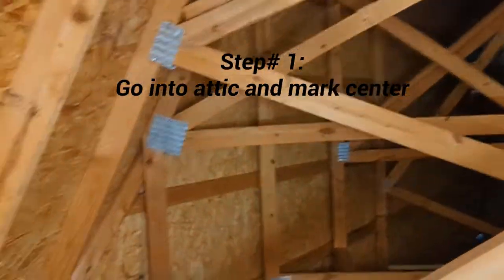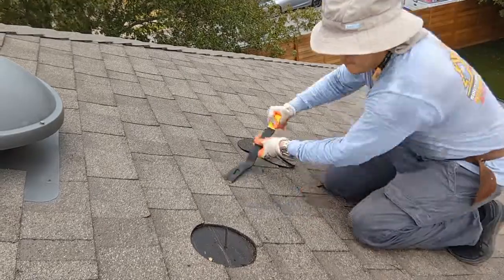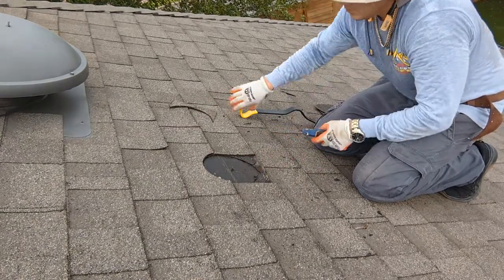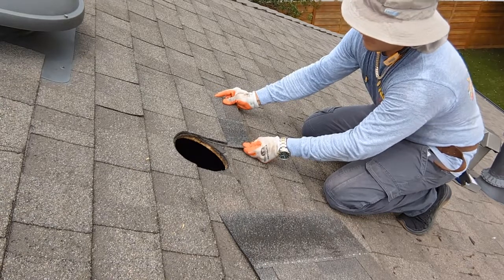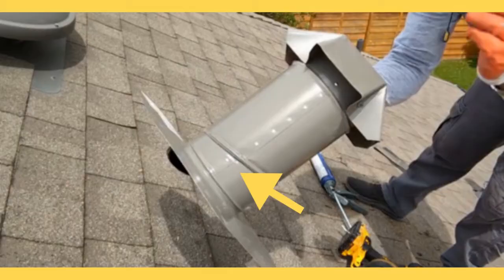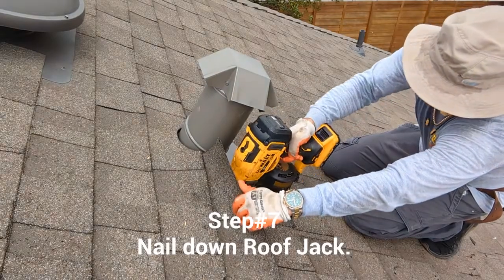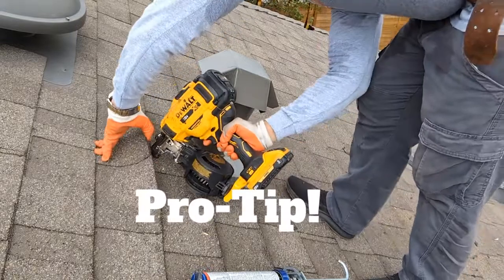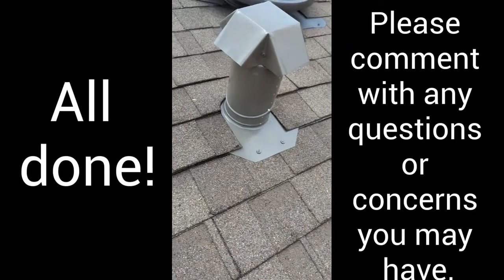9 step DiY Kitchen Range Hood Roof Flashing Install_ Roof Repair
All items used and the estimated cost are listed below and every step is time stamped for you to use as a guide. KitchenRangeVent !

In this video, like our other videos, we are showing you step-by-step how to tackle a full roof repair project on your own without having to pay a roofing company and saving you hundreds of dollars. For this roof repair, an expected total cost from a reputable roofing company can cost anywhere from $250.00- $500.00. Here we will be installing a 6 inch Roof Jack for a KitchenFan exhaust fan (Range Hood Vent) in most cases the same rules can apply for a 4-8 inch roof jack.
 It's a very detailed jam packed video and by far, the best roofing how-to video out there. Below you will find a list of the items and tools needed to complete this roof repair.

Total Expected Material List and Estimated Cost:
1 (one) Roof Jack Vent 6”
1-2 (one to two) tubes of roof sealant
1 (one) Asphalt shingle (if possible)
2  1- 1/4in metal screws
1 (one) 5lb box of 1-¼” roofing nails

Estimated Material Total: $50-$85.00
Estimated Total Cost for this type of Roof Repair from a Roofing Company: +$250-$500

Tools Needed:
Pencil, Hammer, Utility Knife with Hook Blade, Tape Measure, Flat bar, Recipitator Saw, Circular Saw, Caulk Gun, Roofing Nails,drill with proper drill bit. And as always, Safety First - Eye Protection and Gloves

Step # 1- 0:16  Go into attic and mark center.
Step # 2- 0:39 Locate center mark on roof and cut out a full circle from center mark with a 3.5” radius, make sure you cut SHINGLES only.
Step # 3- 1:04  Using your flat bar pull roofing nails from your work area.
Step # 4- 2:03 Cut full shingle circle into a half circle.
Step # 5- 2:29 Begin plywood cut (full circle).
Step # 6- 3:49 Install Roof Jack with metal seam side facing ground.
Step # 7- 4:58 Nail down Roof Jack
Step # 8- 5:57 Re-install the nails you pulled out from Step #2
Step # 9- 6:53 Apply seal over new and old nail holes

That's it guys and gals!  You did it!  You are all done with the roofing part of this small project.  Now, go inside and work on your duct work.